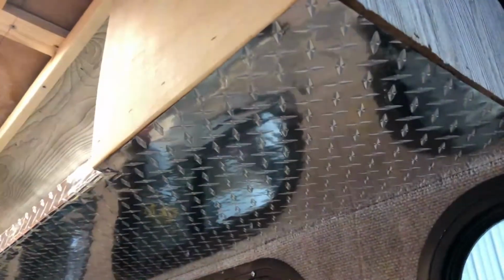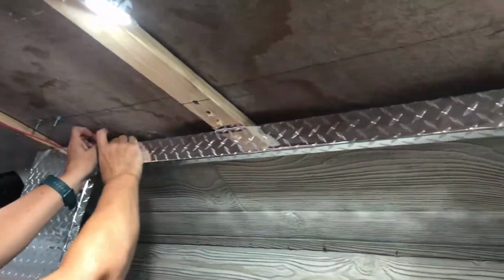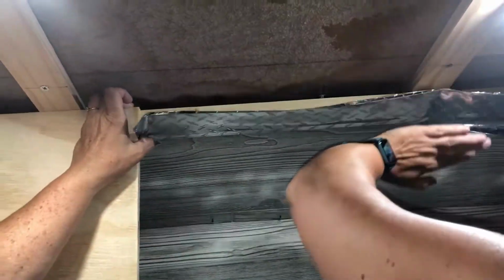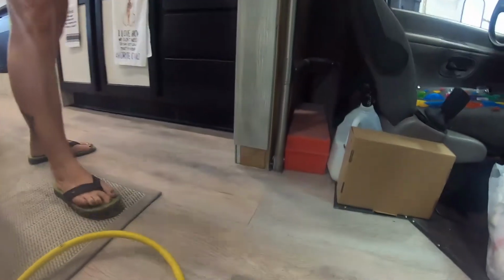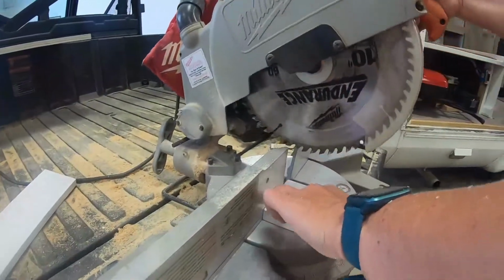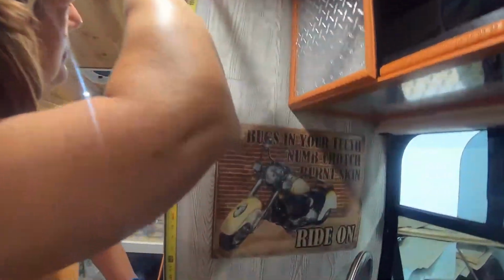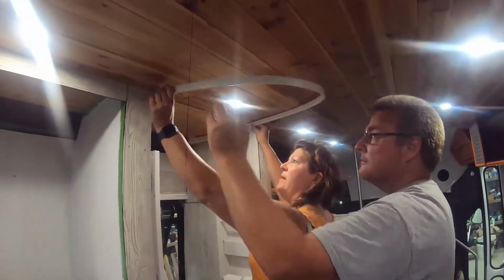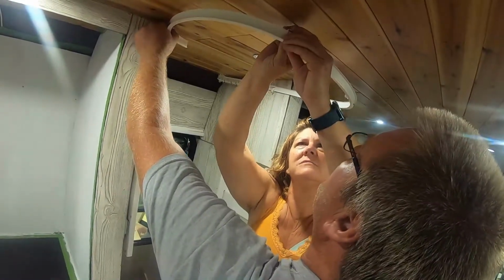Jodi's Bus Build #9, Shuttle Bus Conversion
This is our second build but this time on a shuttle bus for my sister Jodi!  This video the sisters get busy and put some nice touches on Jodi's bus, trim gets put on, curtains get put up!  Robin & Scott from Recalculating Bus